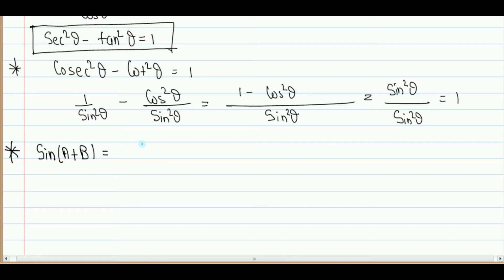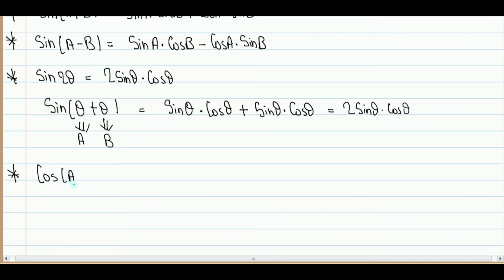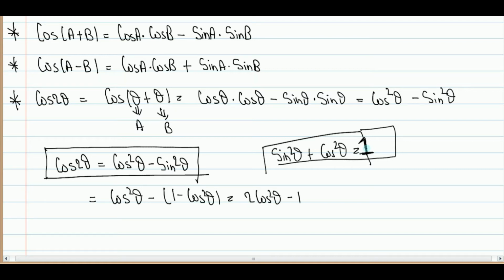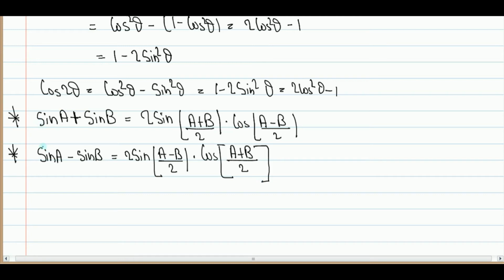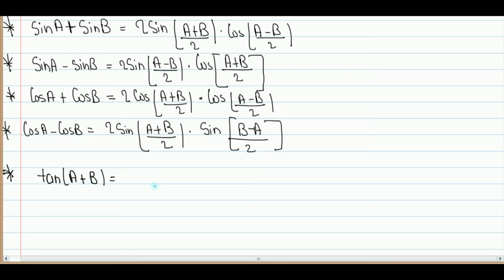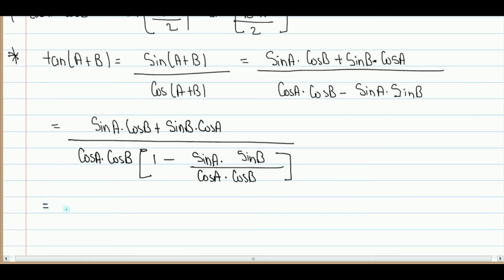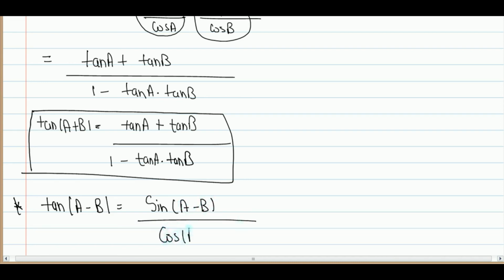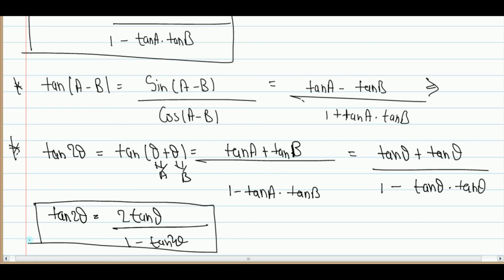Lecture 2 | Basic Trigonometry for Physics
This is the 2nd lecture of learning Basic Mathematics which will be used while learning Physics. It continues with Trigonometric function learning which is vital while learning Physics.